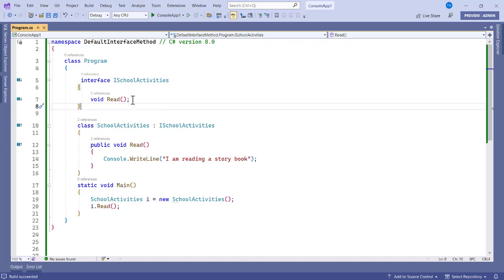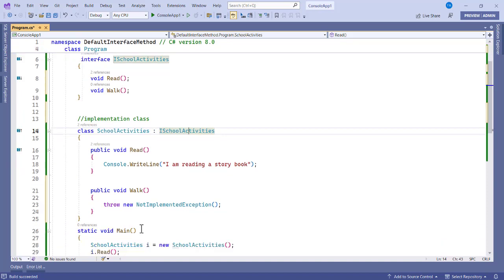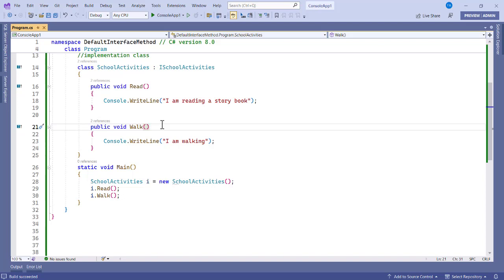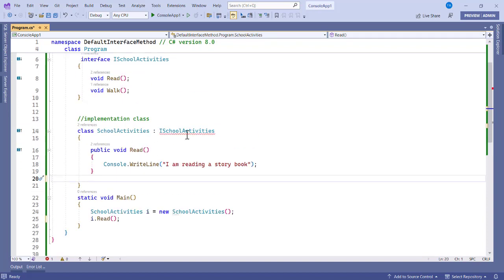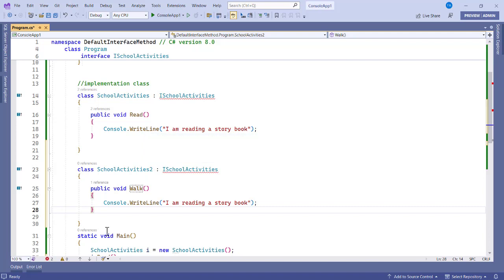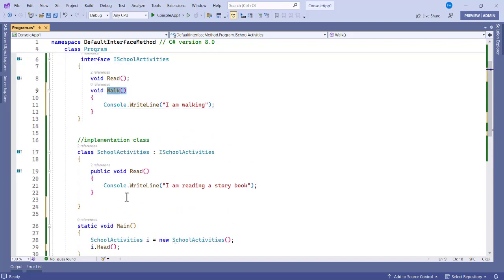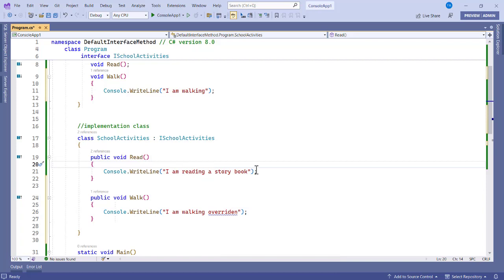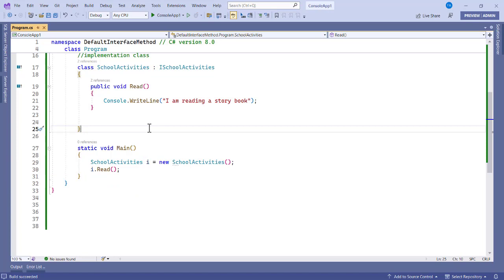C# Highlights | What is Default Interface Method ?